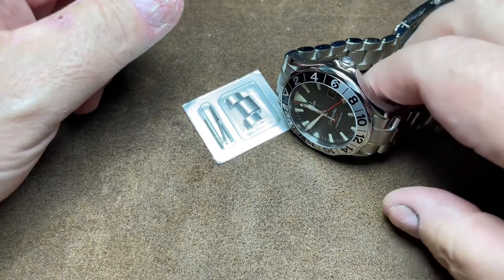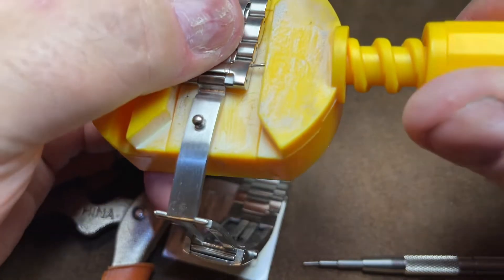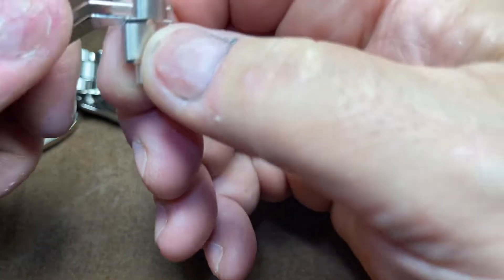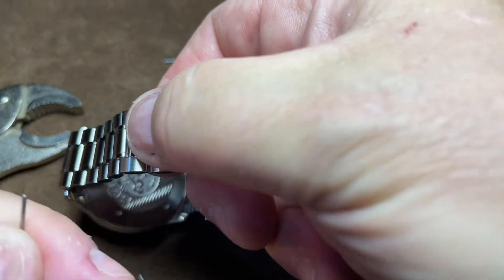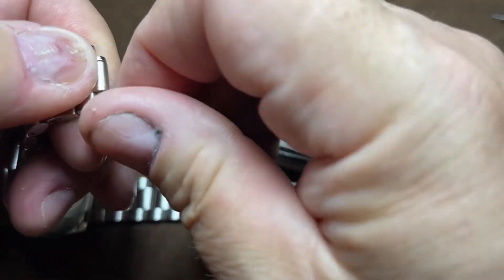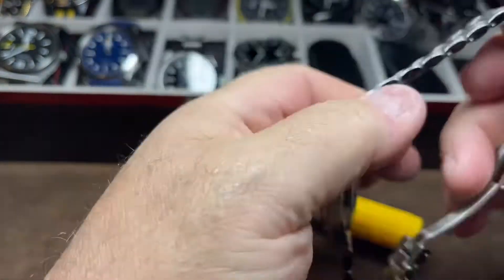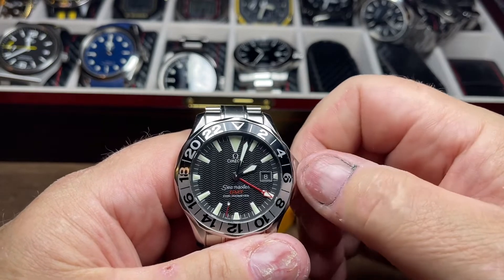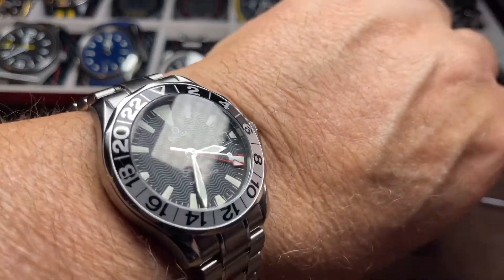Add a link to the Omega Seamaster 300m GMT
As always, my big wrist is a limiting factor in my watch enjoyment.

My Seamaster Professional 300M GMT 50th Anniversary Edition has a speedmaster-style bracelet that was about one link to small.

I ordered an original link from WatchBraceletExperts.com and it arrived quickly.